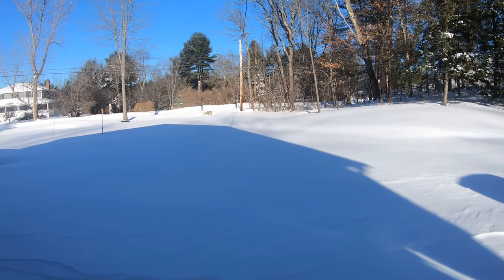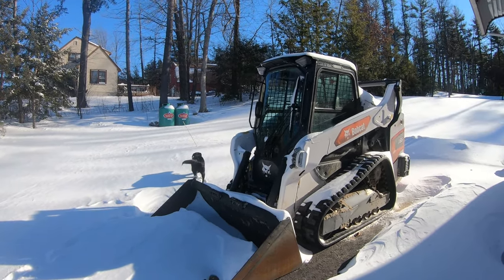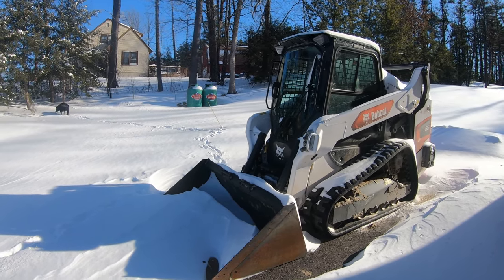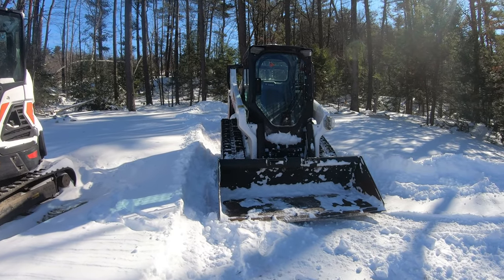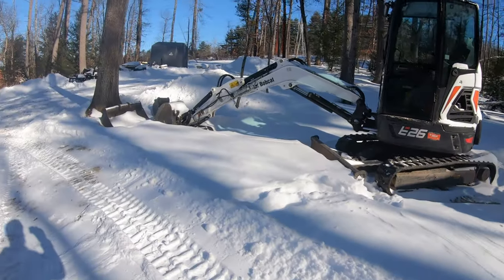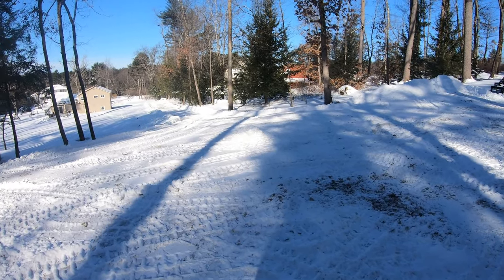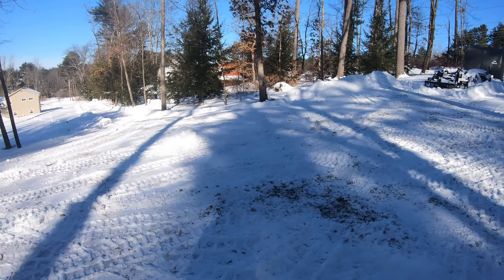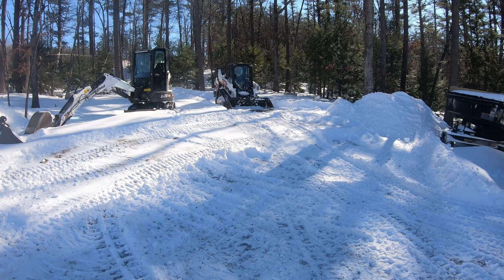T66 Plowing Over A Foot of Snow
We ended up getting a small blizzard over this weekend, resulting in around ~15" snow. Luckily, I had the T66 at my house to take care of this and get the snow piled up out of the way!

Equipment Used:
CTL: 2021 Bobcat T66